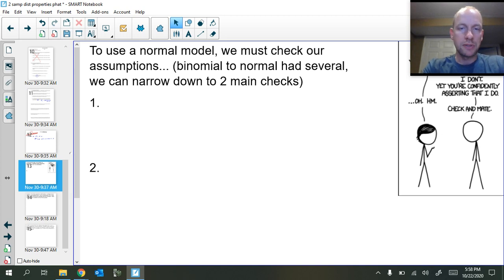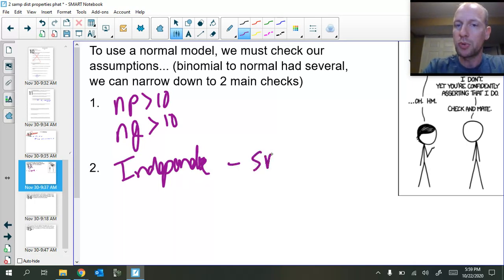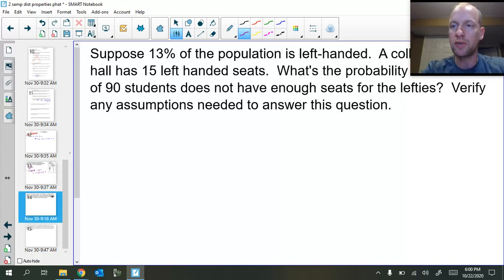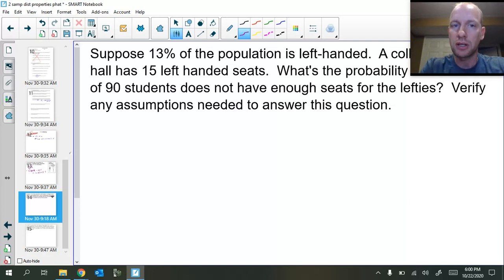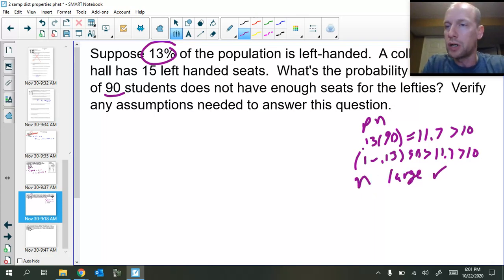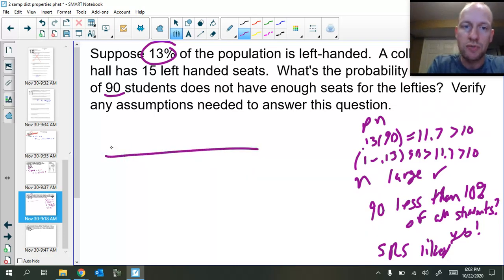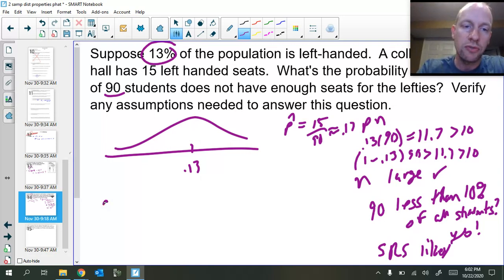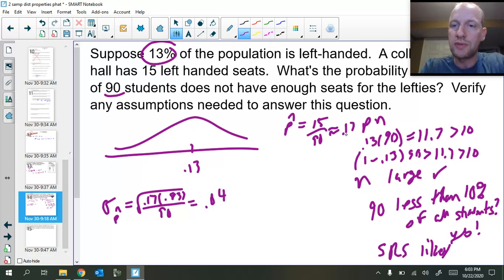verify normal and example